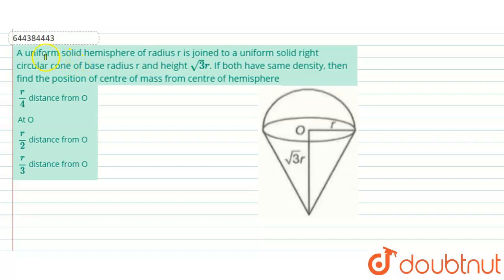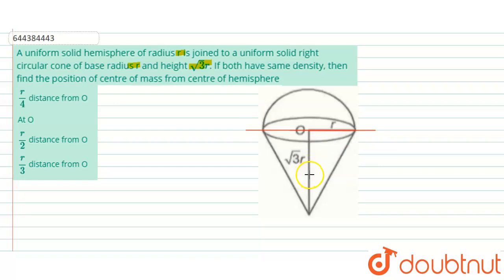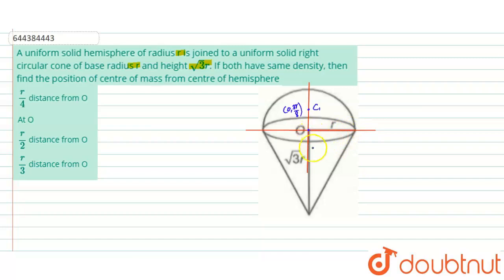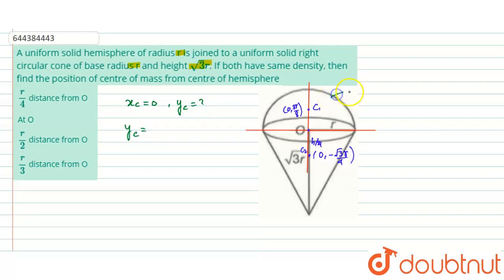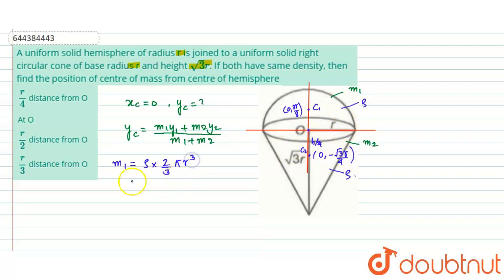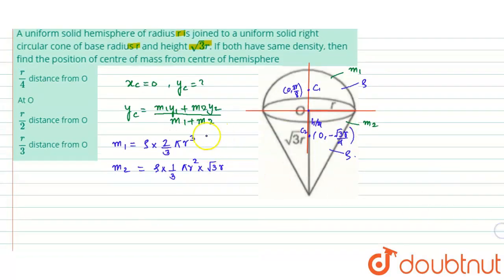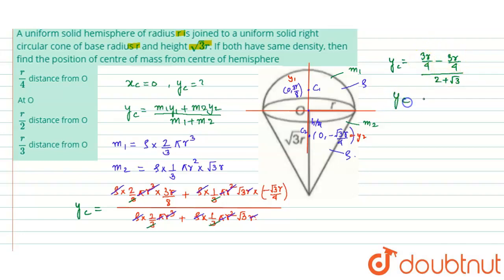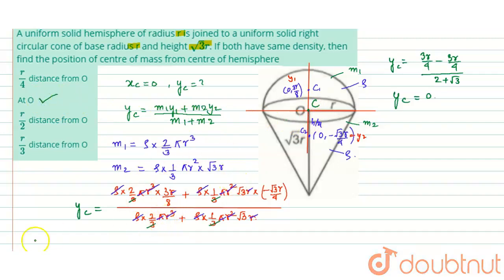A uniform solid hemisphere of radius r is joined to a uniform solid right circular cone of base ...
A uniform solid hemisphere of radius r is joined to a uniform solid right circular cone of base radius r and height sqrt3r. If both have same density, then find the position of centre of mass from centre of hemisphere
Class: 12
Subject: PHYSICS
Chapter: TEST 2
Board:IIT JEE

👉 Have Any Query? Ask Us.